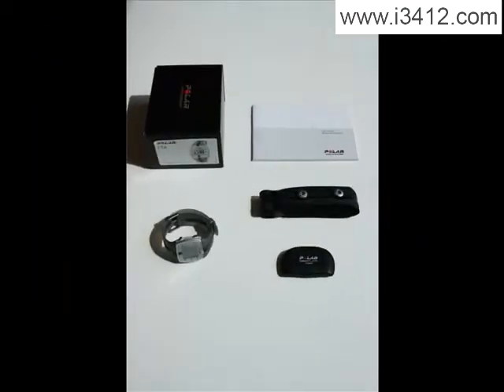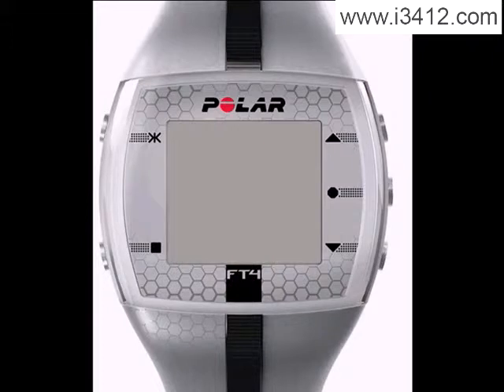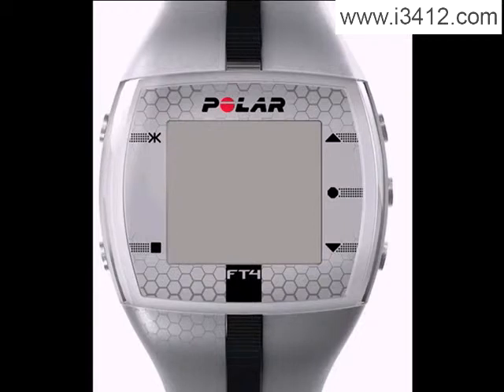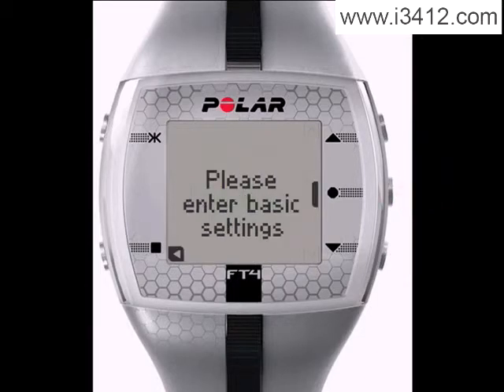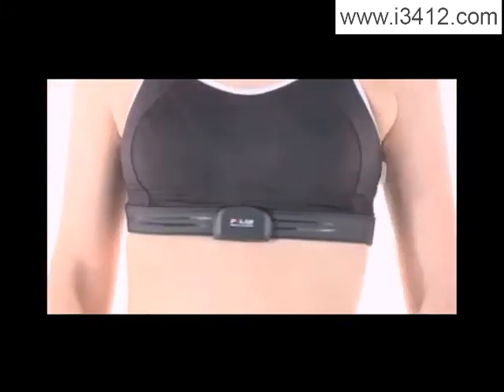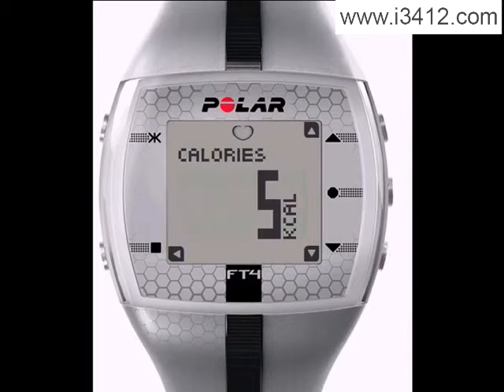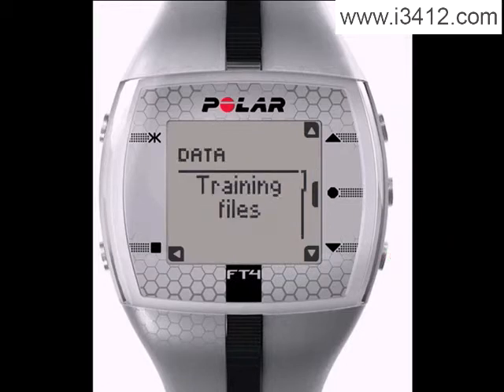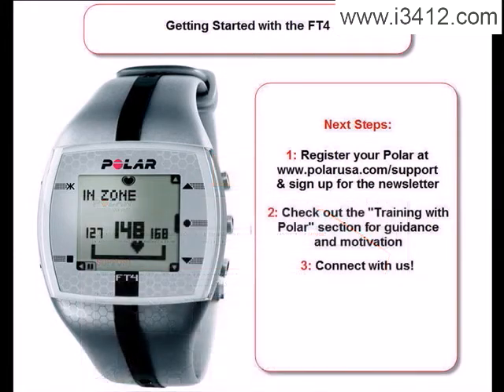i3412 com video polar ft4m 2